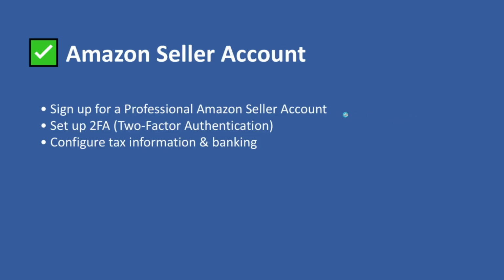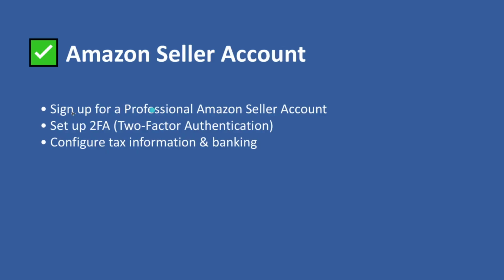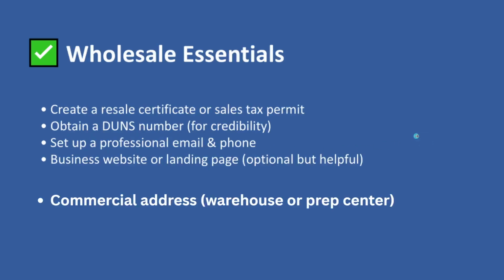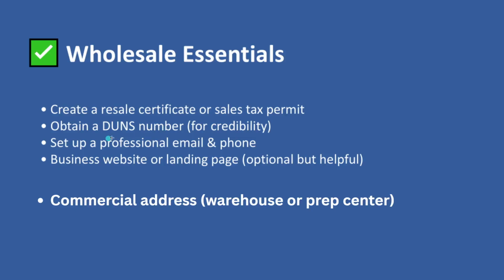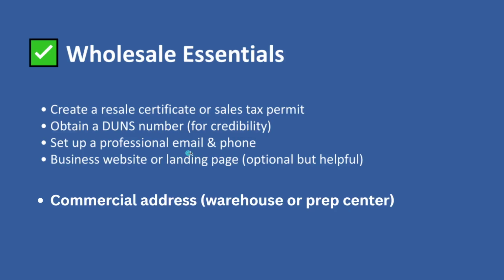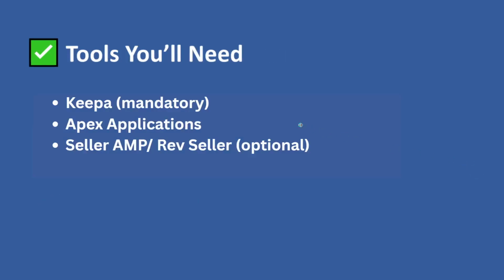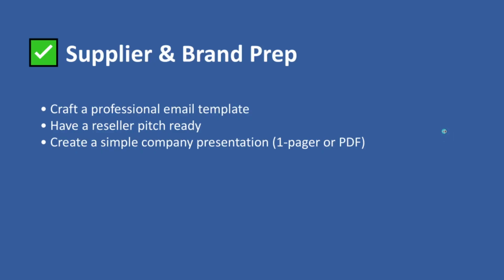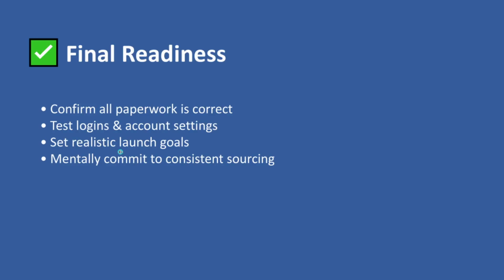Amazon Wholesale Blueprint Module:1 The Checklist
Welcome to Module 1 of the Amazon Wholesale Blueprint! In this video, we discuss the checklist we must go through before beginning our selling journey!

apexapplications.io